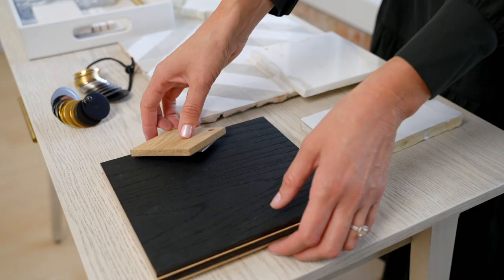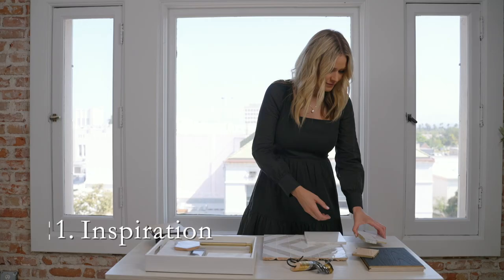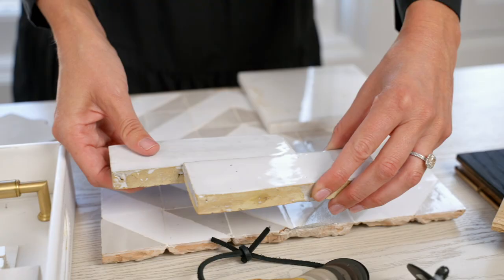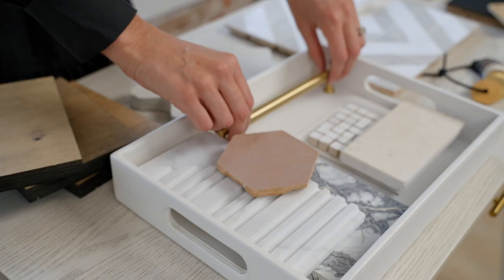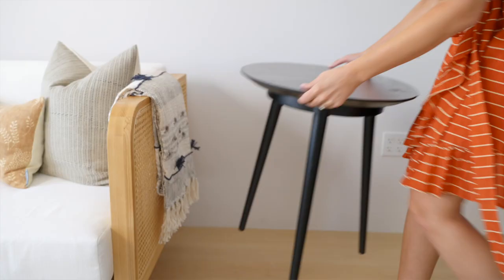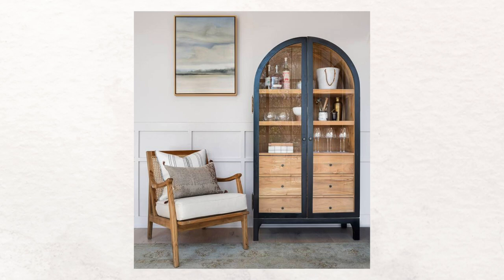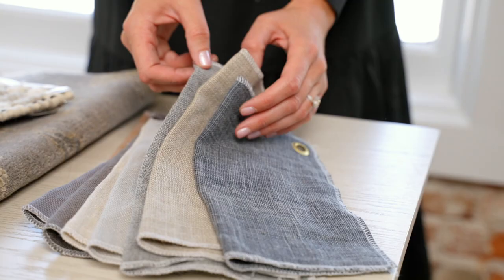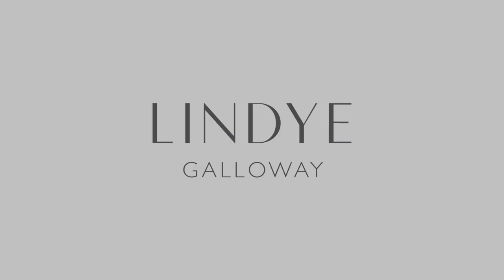Process of Design at Lindye Galloway Studio + Shop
Let's go into more detail about our design process here at the Lindye Galloway Studio. From conception to completion, we work closely with each client to create the home of their dreams.